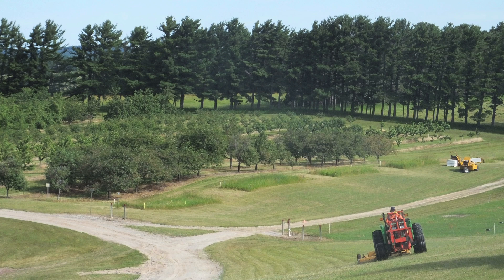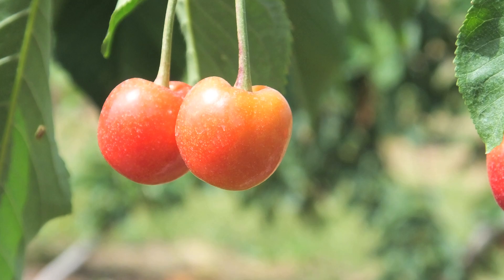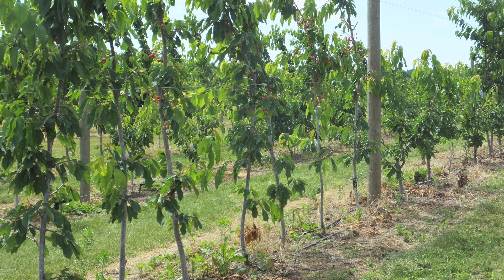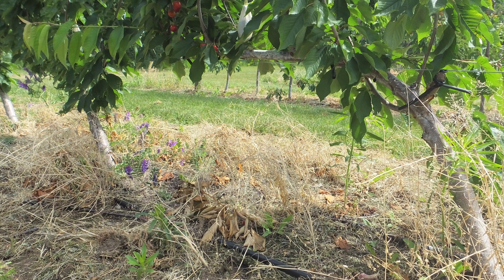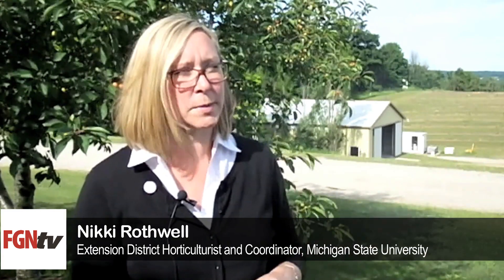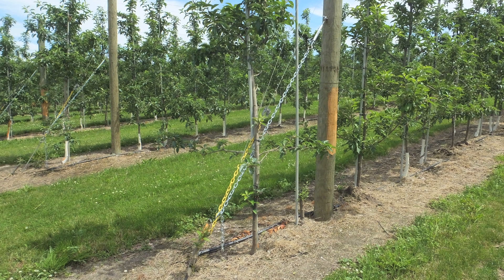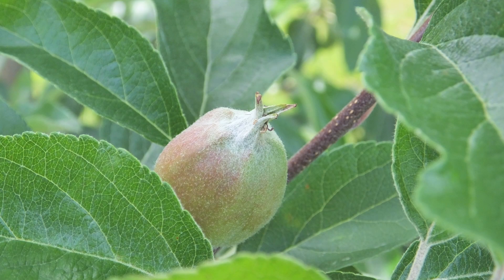Orchards of the Future — FGNtv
Nikki Rothwell, Michigan State University Extension District Horticulturalist and Coordinator, discusses work that examines potential applications for orchards of the future for tart cherry and apple systems in northwestern Michigan, in particular.